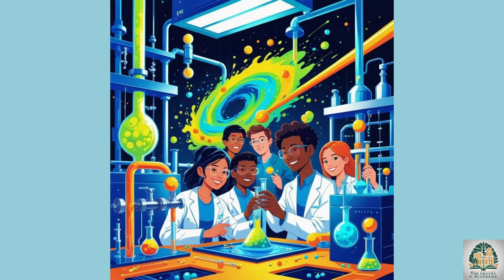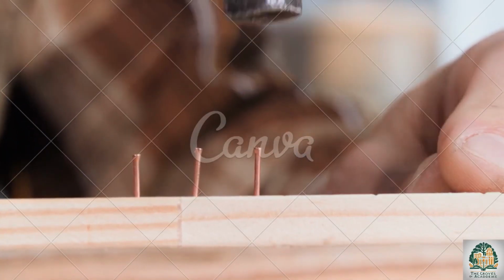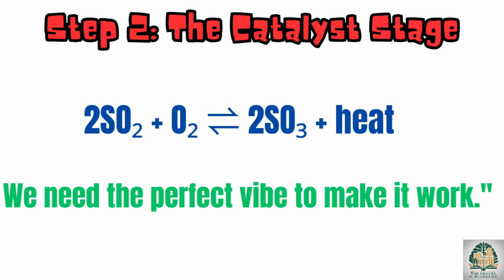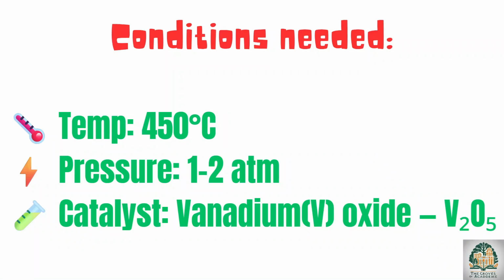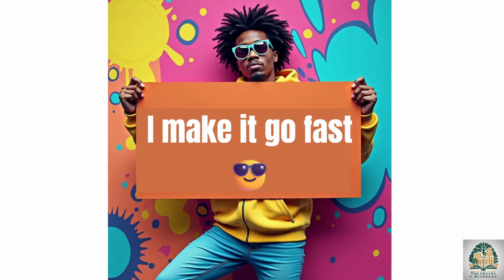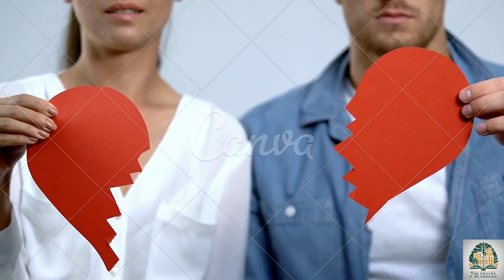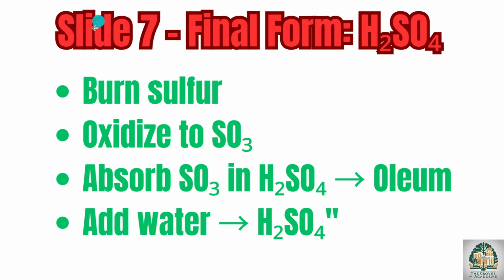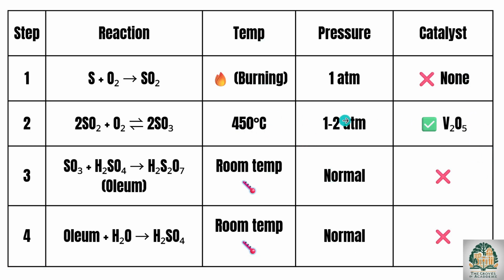How Sulphuric Acid is Made 👑| The Contact Process Explained with Memes & Fire🔥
💥 Ever wondered how sulphuric acid (H₂SO₄) — the KING of all chemicals — is made? From burning sulfur to bubbling oleum, this video explains the Contact Process like NEVER before — with memes, jokes, animations, and epic voiceovers.

🔥 Learn all 4 steps of the process
⚗️ With correct temperature, pressure & catalyst info
😂 Plus: chemistry memes that slap harder than a lab accident

🎓 Perfect for students, science lovers, and anyone wondering why sulphur smells like world domination